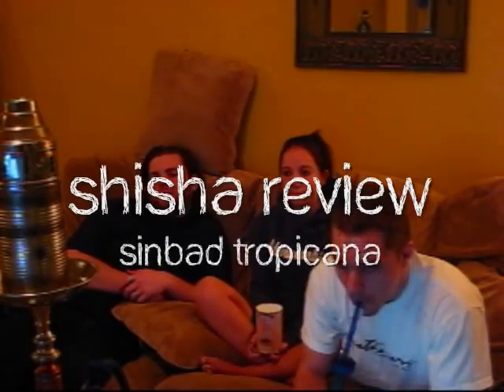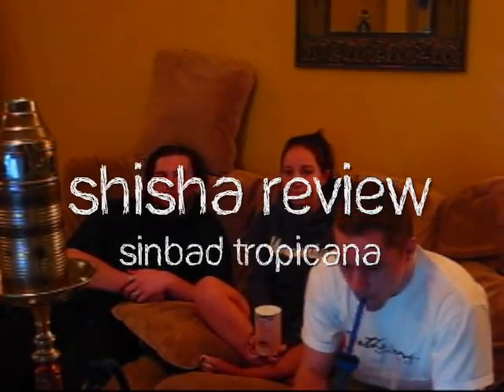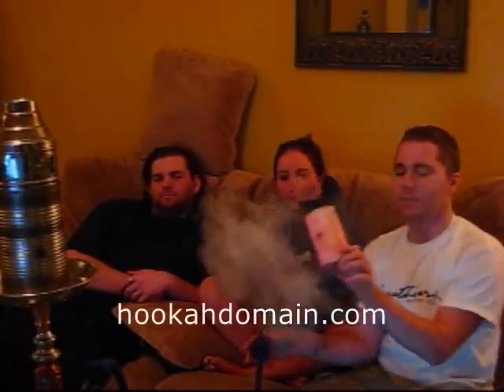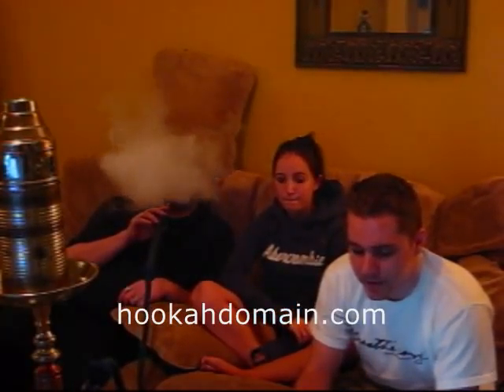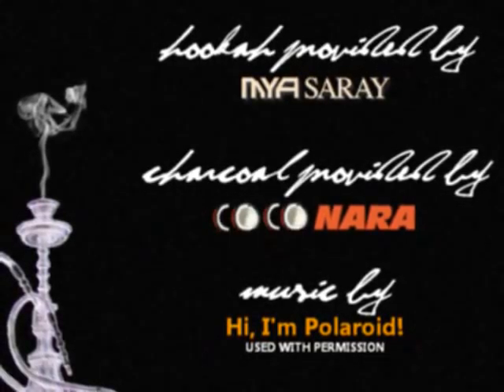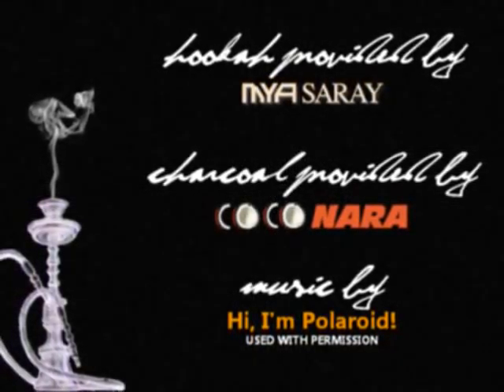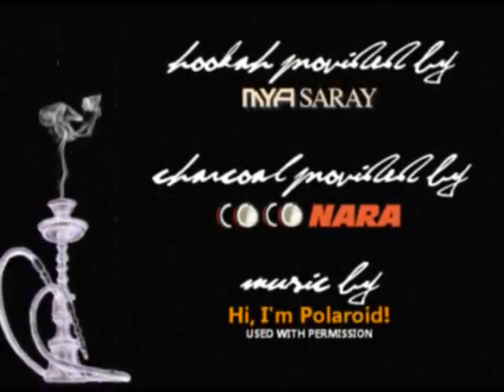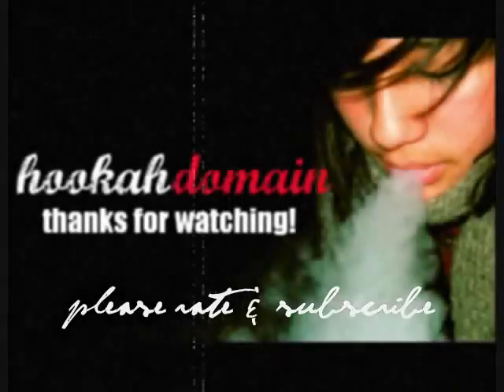Shisha Review: Sinbad Tropicana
HookahDomain Video Review: Sinbad Tropicana (Shisha Tobacco). Check out HookahDomain.com for more great videos!